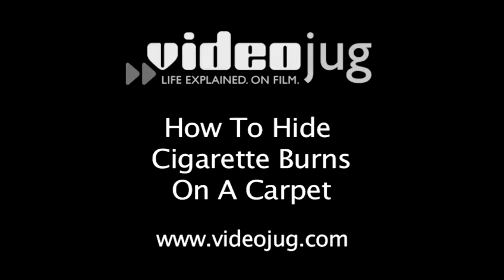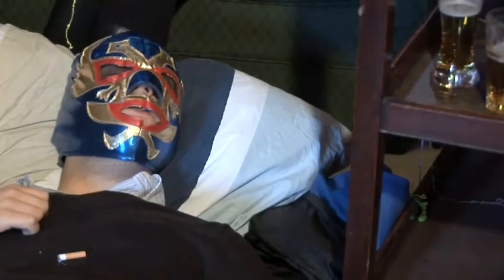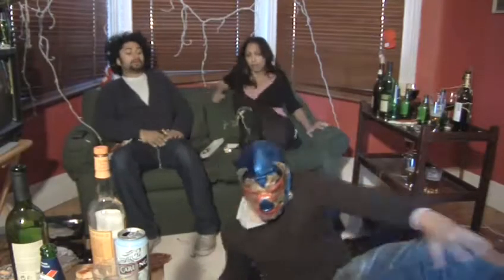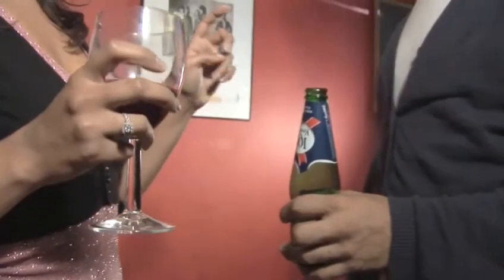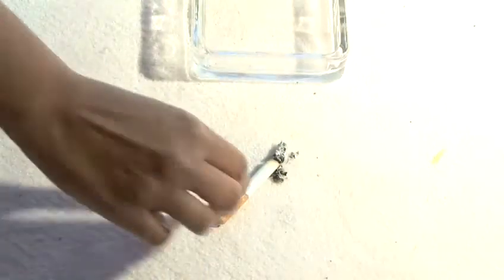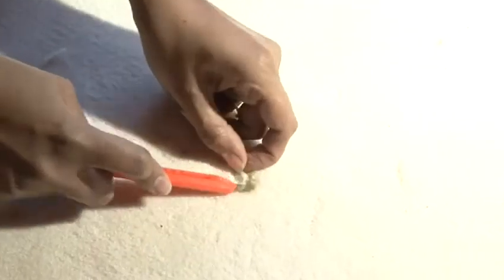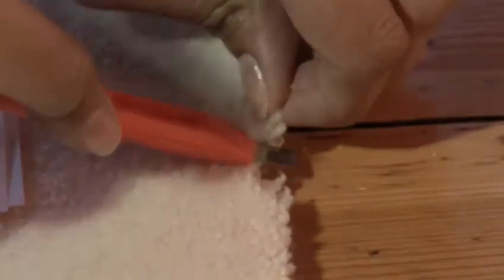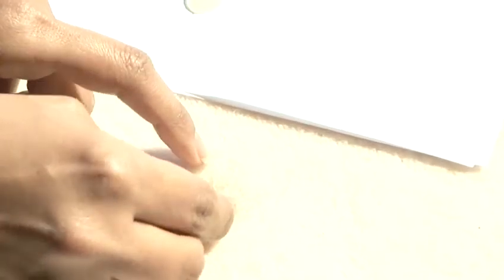How To Conceal Cigarette Burns On The Carpet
This guide shows you How To Conceal Cigarette Burns On The Carpet